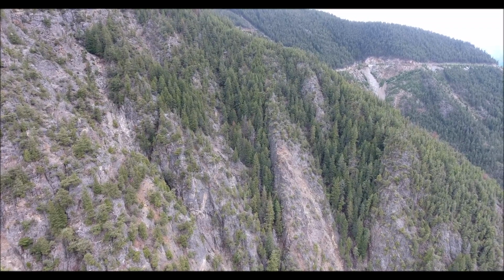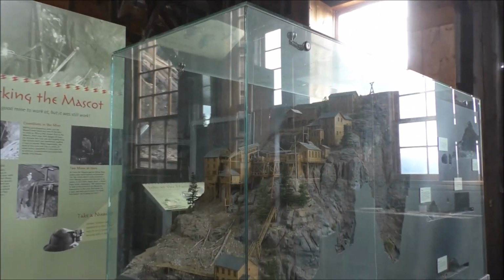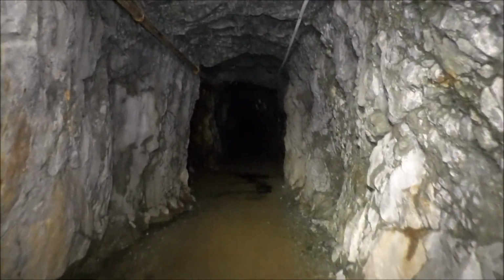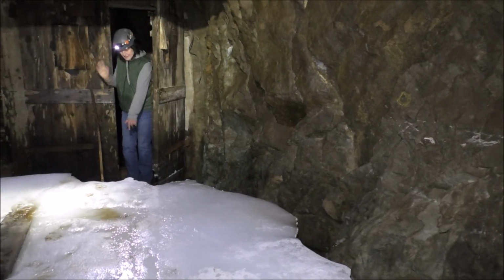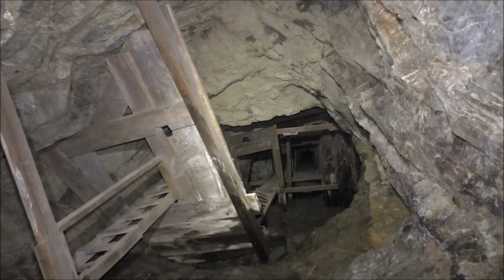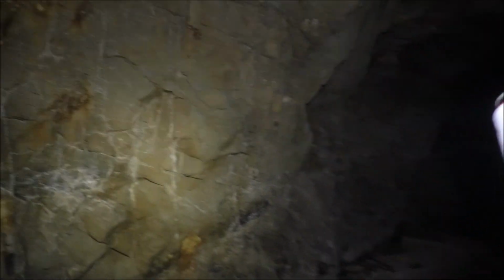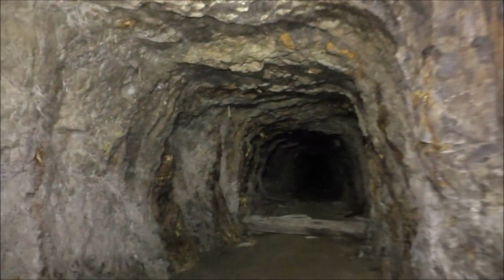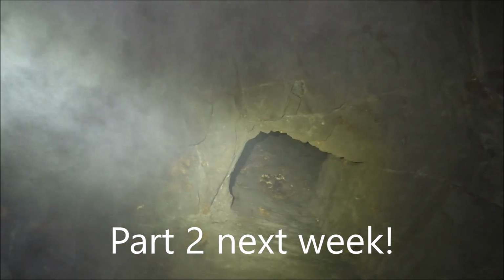#156 Mascot Mine, Amazing discovery, 80 miles of tunnels !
We find the restored mine buildings of the famous Mascot Mine and the portal that joins 80 miles of tunnels connecting the Mascot with the Nickel Plate mine near Hedley BC!
 One of the richest Gold discoveries ever in BC. Right beside the massive Nichol Plate Mine
 The mine buildings were saved and restored by Bill Barley when he was minister of tourism but now belong to the local Indian Band who was offering tours to the mine for a short time.